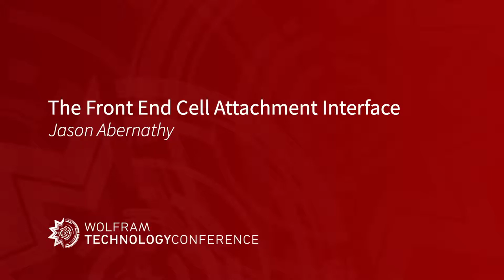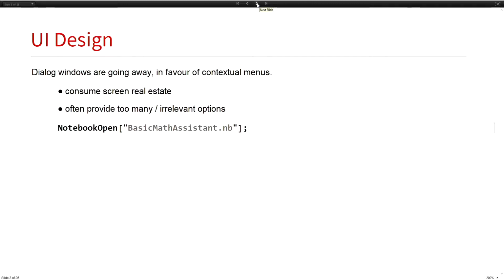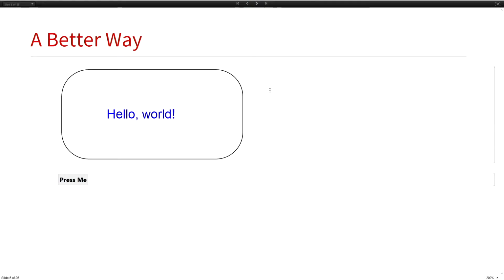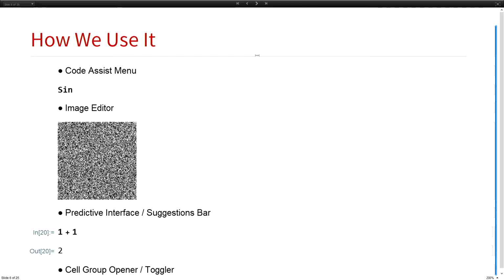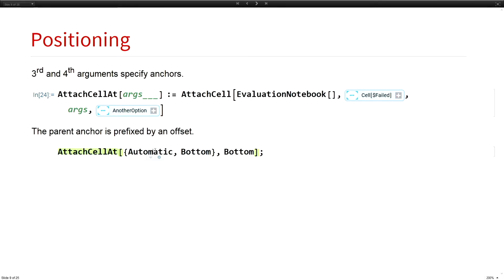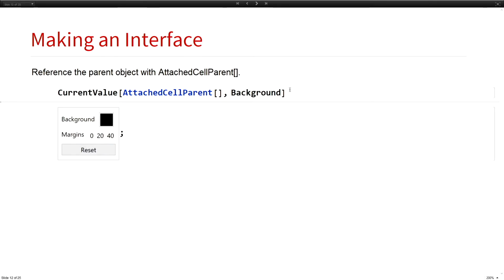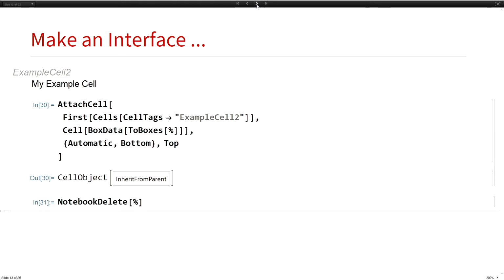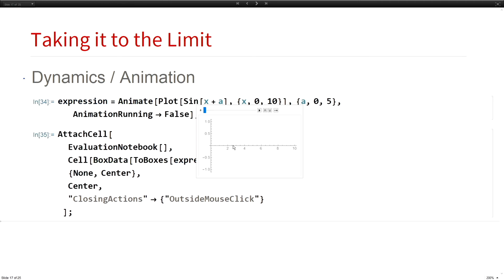The Front End Cell Attachment Interface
Speaker: Jason Abernathy